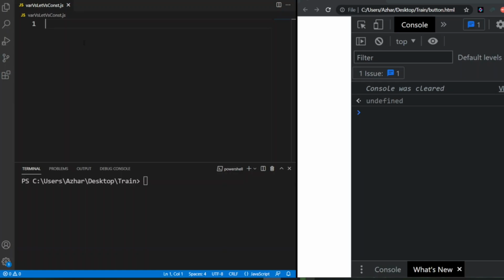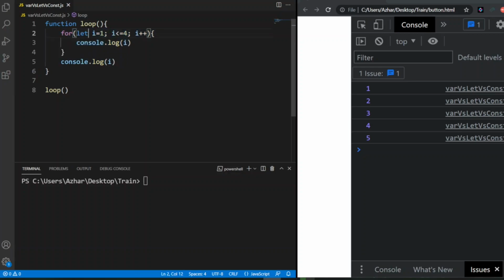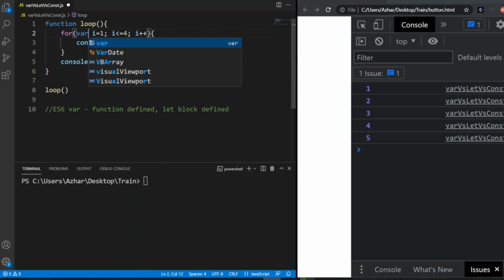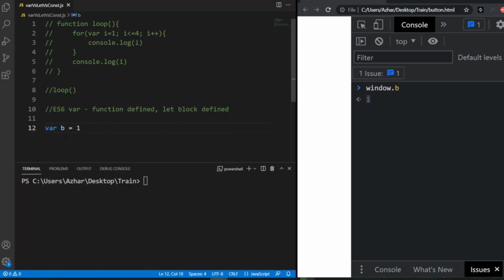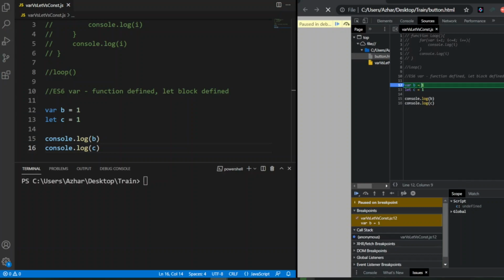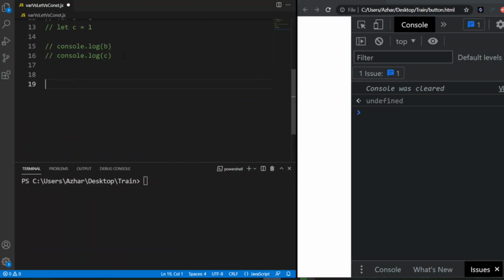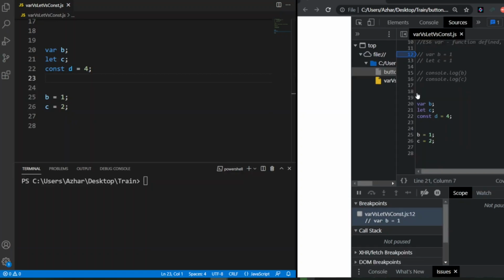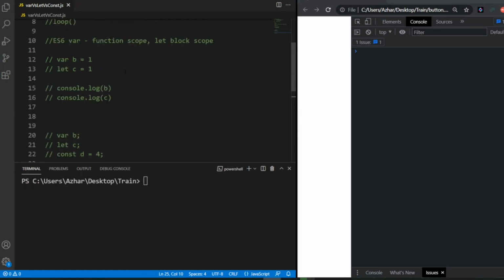JavaScript Let vs Var vs Constant | var, let and const - What, why and how - ES6 JavaScript Features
//Showing the var scope is of variable declared is inside a function not block specified

function loop(){
    for(var i=1; i(less than)=4; i++){
        console.log(i)

loop()

//Before ES6 (var) was used for declaration - function scope, let block scope

//Var attaches variables globally to window obj , let and const memory location is different
var b = 1
let c = 1

console.log(b)
console.log(c)

//const is very strict const variable should be initialized and declared on same statement

var b;
let c;
const d = 4;

b = 1;
c = 2;